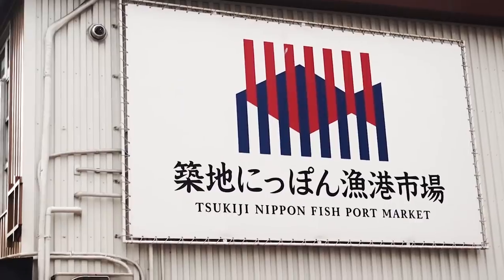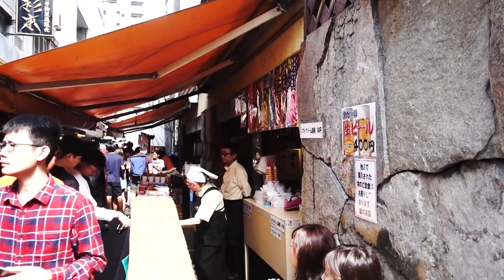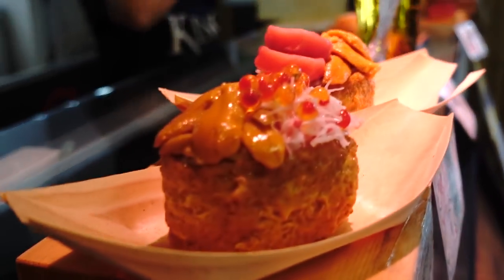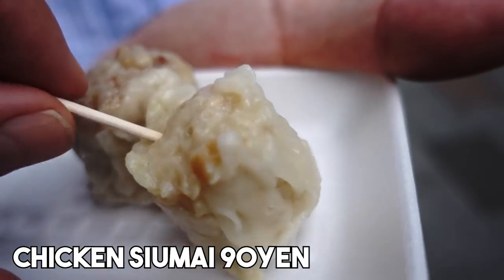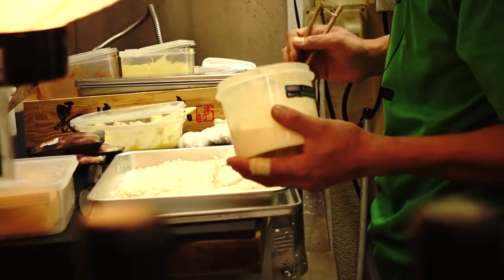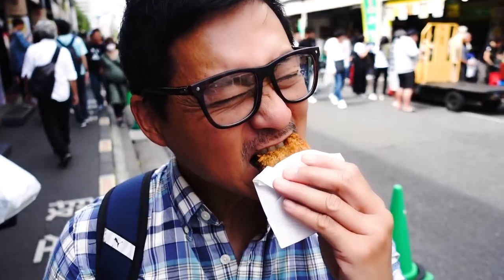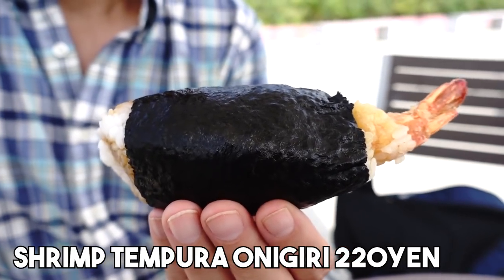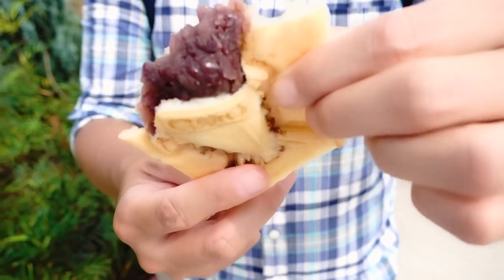Japanese Street Food Tour TSUKIJI FISH MARKET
We try some of the BEST street food at world famous Tsukiji Market. In this EPIC food tour, we sample over a dozen items, all of which can be purchased here.

Need Japanese ingredients for your next dish? Want to know what products we use on our videos?

Recipes, food reviews, travel videos and more!